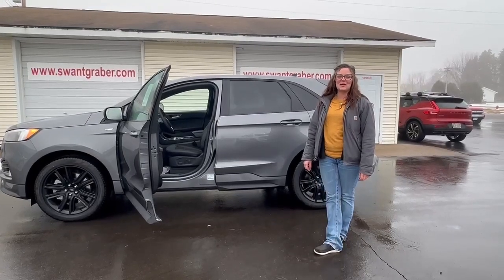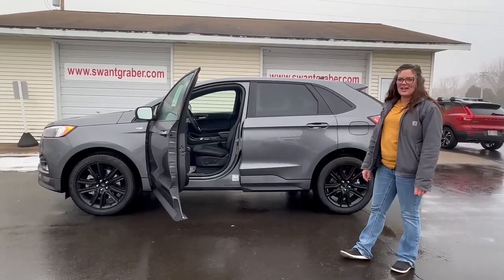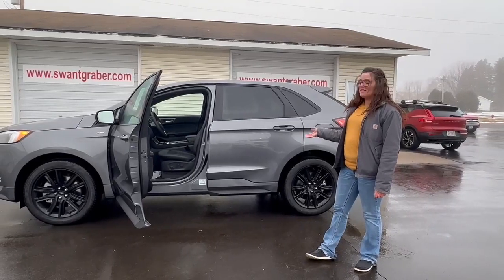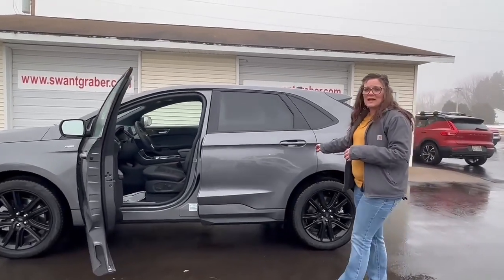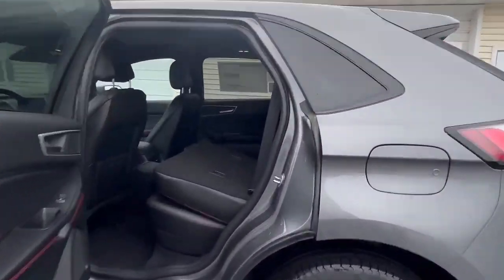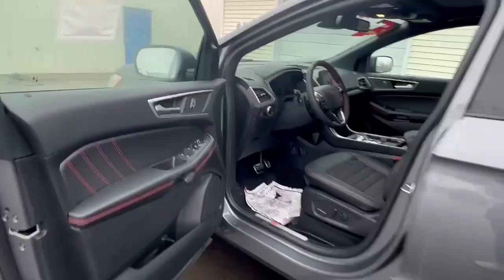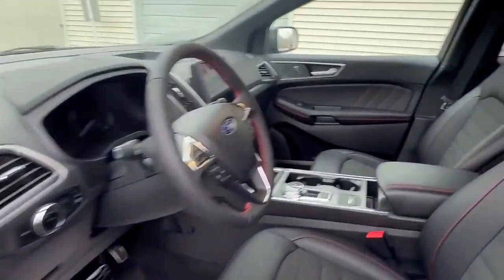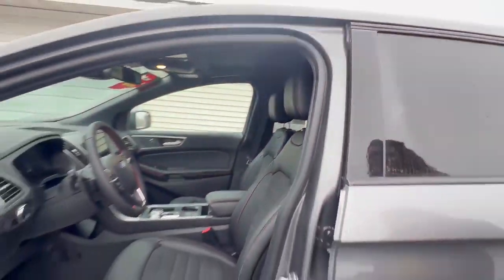Ford Edge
The 2024 Ford Edge ST-Line is a car like no other. This all-wheel drive vehicle has a carbonized gray exterior and an ebony interior, making it stand out from the crowd. It has a 2.0 liter 4 cylinder engine with turbocharging, giving it a power boost of 270 horsepower and 258 lb-ft of torque. The Edge ST-Line also has a crash test rating of 5 out of 5 stars, making it one of the safest cars on the road today. It also comes with a number of features such as touch screen display, Bluetooth audio connection, blind spot sensor, hill start assist, on demand four wheel drive, Bluetooth phone connectivity, and leather seats. With all these features combined, the 2024 Ford Edge ST-Line is sure to be a car that drivers will love for years to come.